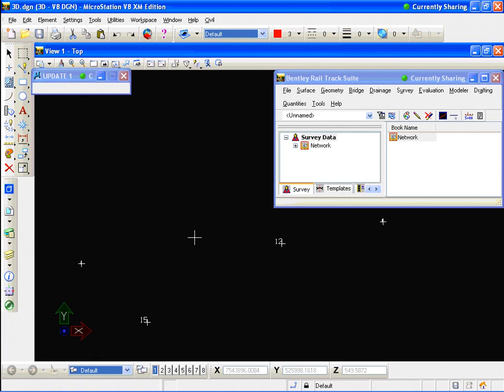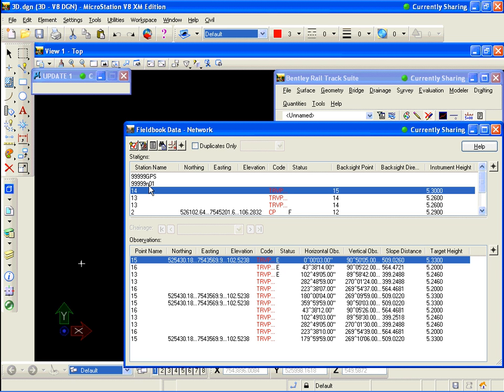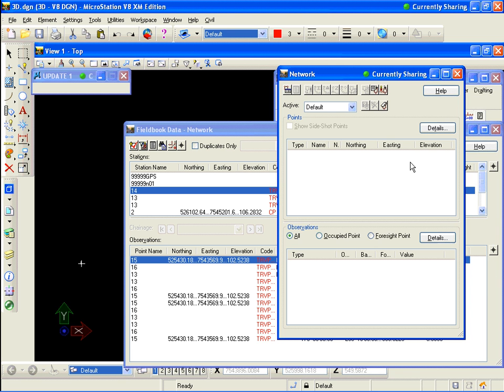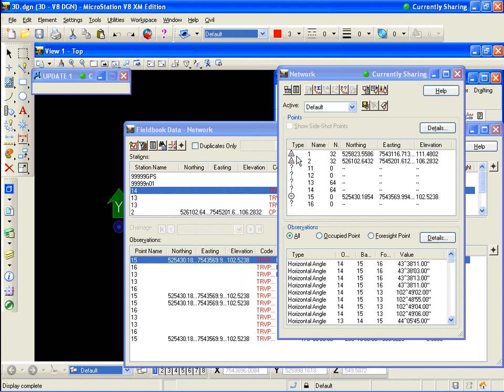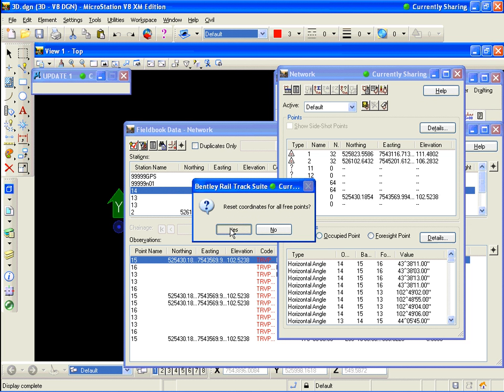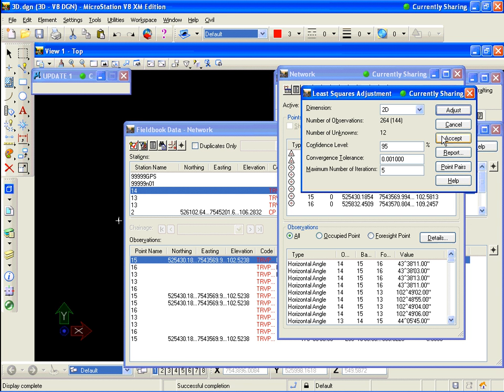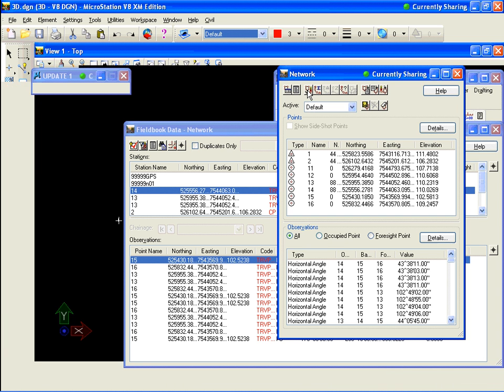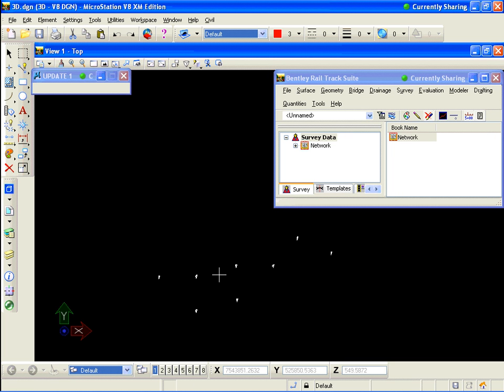FC InRoads 8.9 Performing Least Squares Adjustments